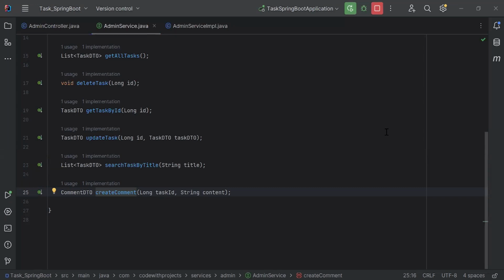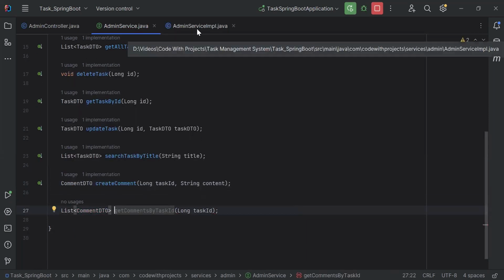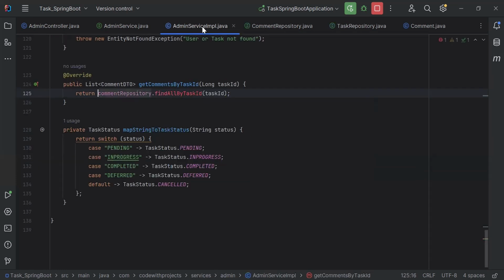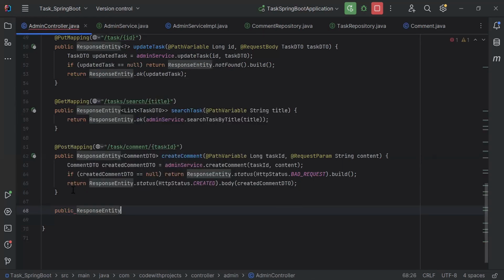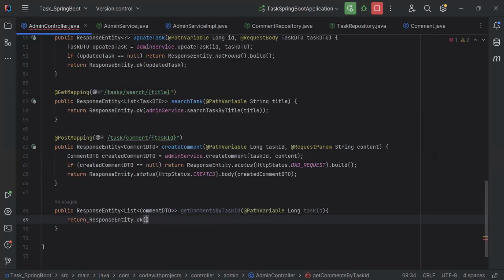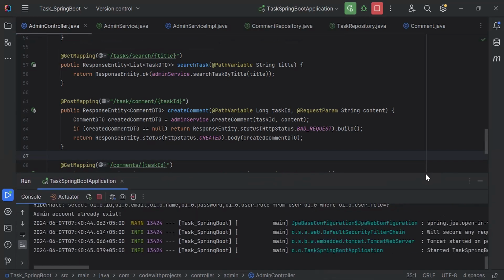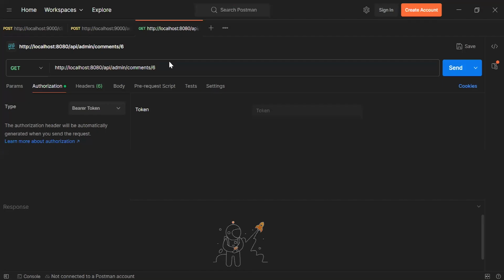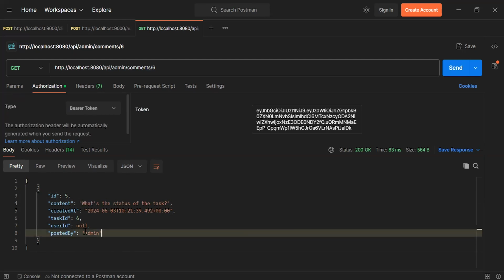Task Management System Spring Boot Angular | Create Get Comments by Task API in Spring Boot | #36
Welcome to our project series! In this video, we'll guide you through creating an API to fetch comments by task ID and testing it using Postman. This tutorial is essential for developers looking to enhance their application's functionality with comment retrieval features.

Here's what you'll learn in this video:

1️⃣ Create Get Comments by Task ID API in Spring Boot

- Learn how to design and implement an API endpoint to retrieve comments based on task ID.
- Understand the necessary steps for setting up controllers, services, and repositories in Spring Boot.
- We'll cover best practices for handling requests and responses to ensure efficient data retrieval.

2️⃣ Test it from Postman

- Discover how to use Postman to test your Get Comments by Task ID API endpoint.
- Follow along as we create and send requests, inspect responses, and debug any issues.
- Learn how to verify that your API is working correctly and efficiently.

By the end of this tutorial, you'll have a fully functional API to fetch comments by task ID and the skills to test it thoroughly using Postman. This video is perfect for developers aiming to enhance their backend development skills and ensure their APIs are robust and user-friendly.